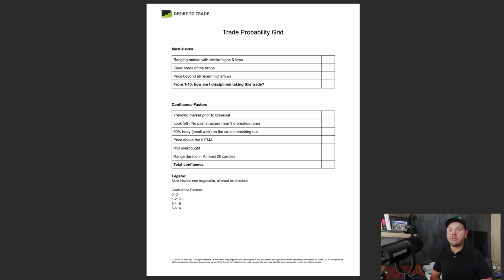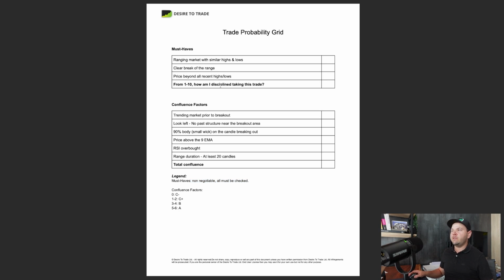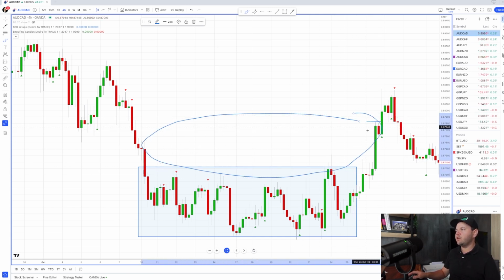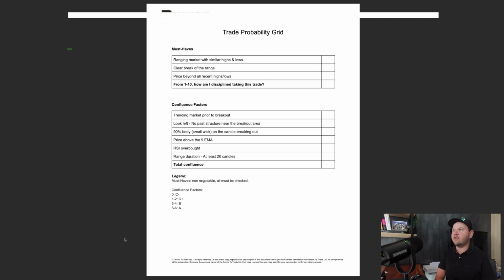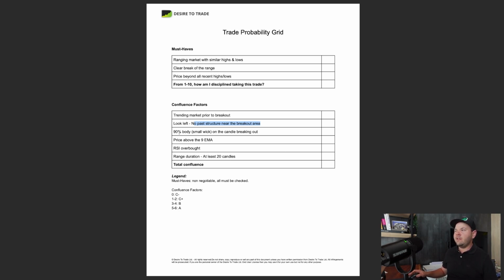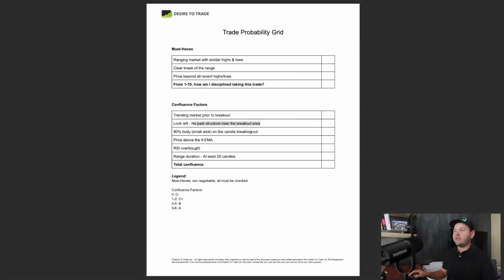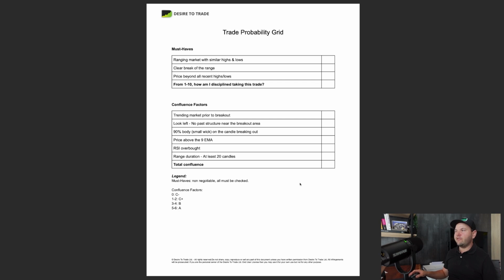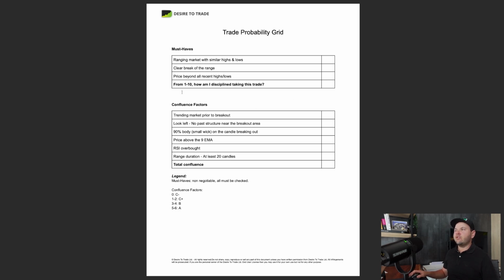How to Trade Profitably Without a Trading Plan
In this Forex trading video, Etienne discusses how to trade profitably without a trading plan. By now, you may have realized that trading is not one-size-fits-all. In fact, some traders make money without a trading plan!

Chapters:
00:00 How to Trade Profitably Without a Trading Plan
00:31 If you're looking for flexibility
01:06 The trade probability grid
02:33 Set your own criteria
04:43 Trade Probability Grid (link below)
04:59 Test with live feedback
05:49 Journal and document